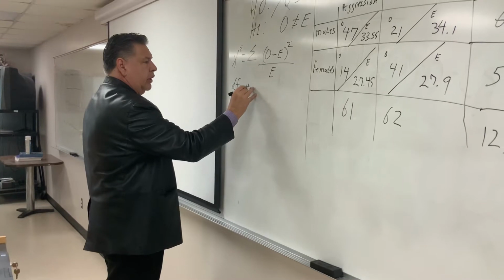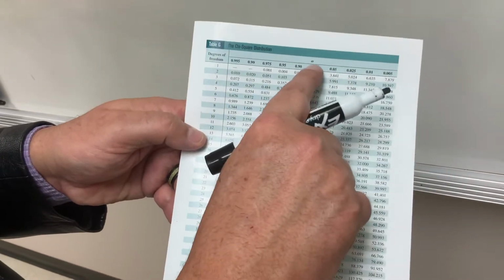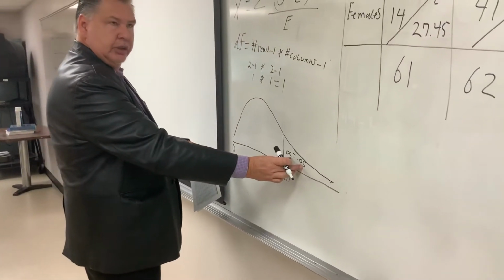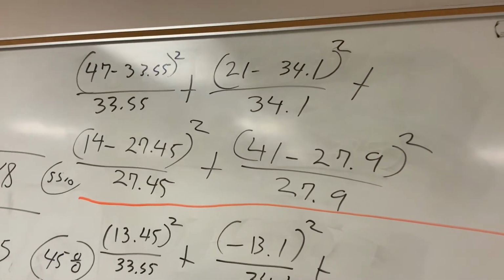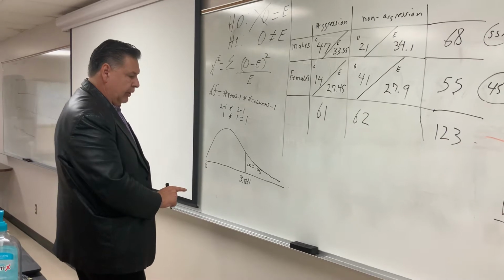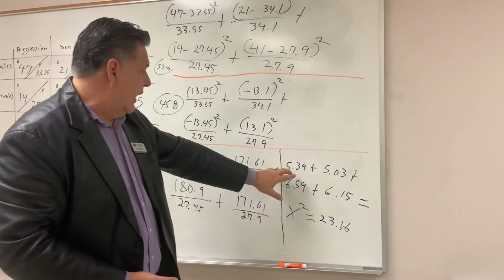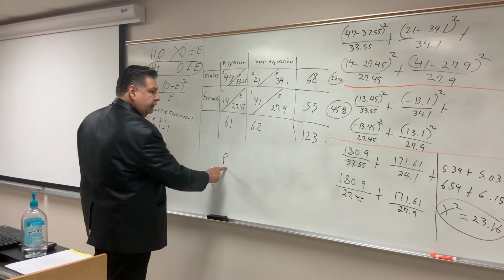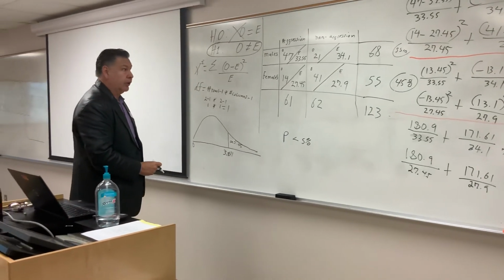Chi Square homework #2